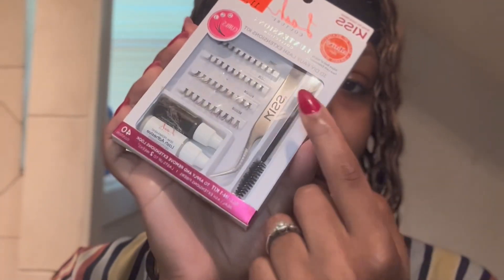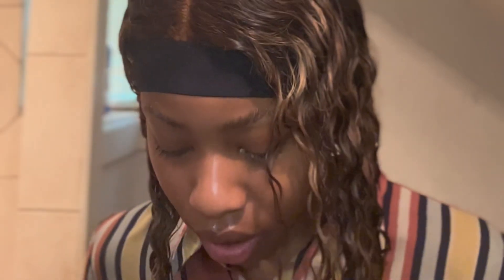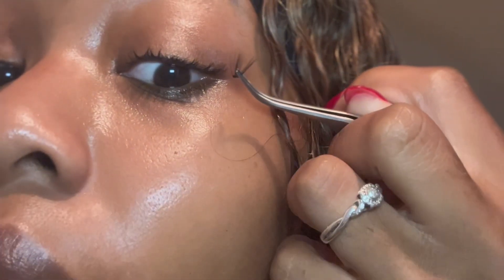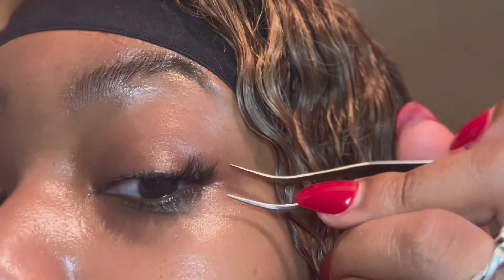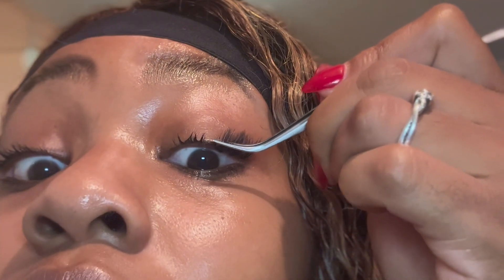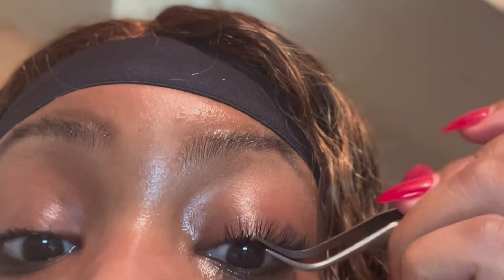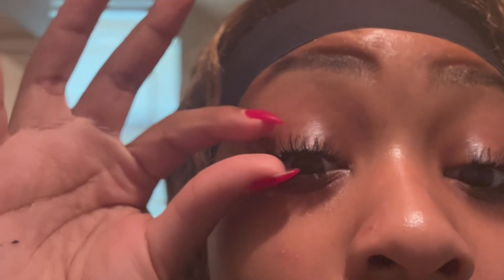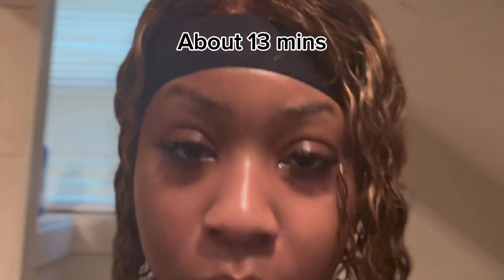At Home Eyelash Extensions Using Kiss’s Lash Couture Luxtensions Collection | Tutorial & Review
Experience the magic of the Kiss Luxtensions collection eyelash extension kit with me in this exciting video! Join me as I dive into the world of stunning eyelash transformations, providing you with an in-depth review and step-by-step tutorial. From unboxing to application, I'll guide you through the process, sharing my thoughts, tips, and tricks along the way. If you're curious about achieving flawless, long-lasting eyelash extensions at home, you won't want to miss this.

I love interacting with my amazing subscribers, so tag me in your own reviews if you wanna try these out!